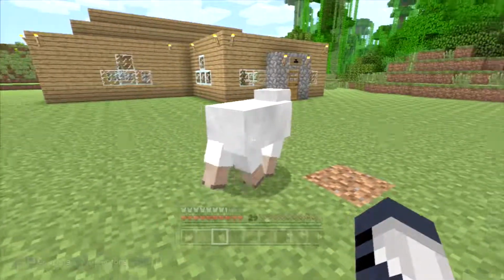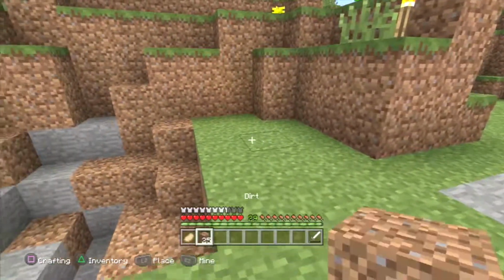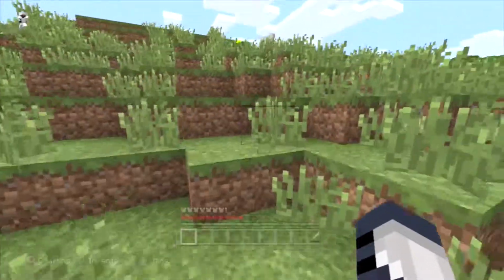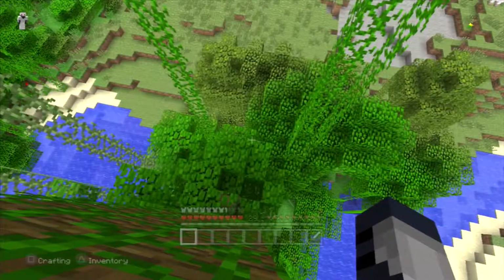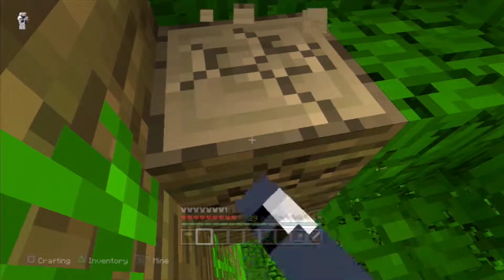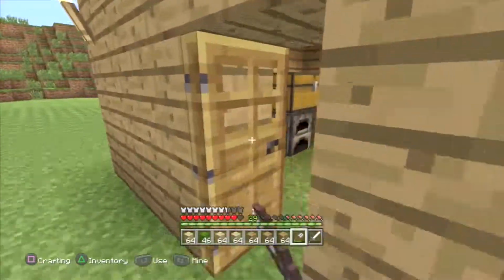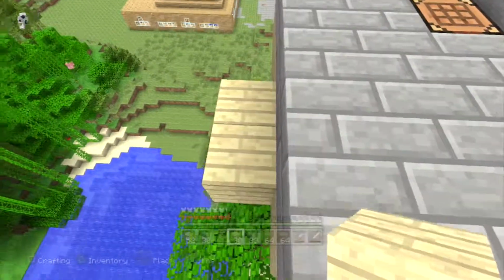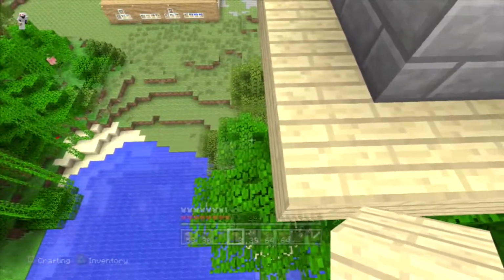Minecraft PS3- My Treehouse Pt 1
Here is the first part of my house building video of minecraft. I may not be great at building but I'll try.

Credits to

Queen of the Night by: Per Kiilstofte
(Machinimasound.com)